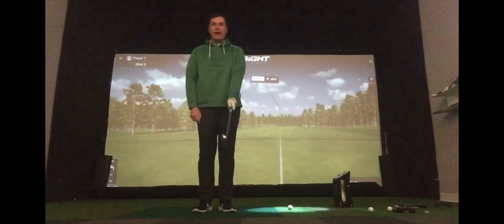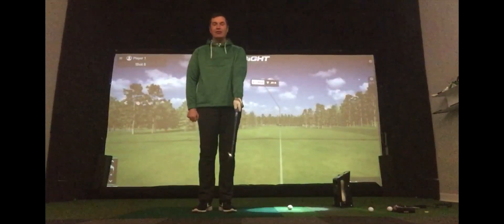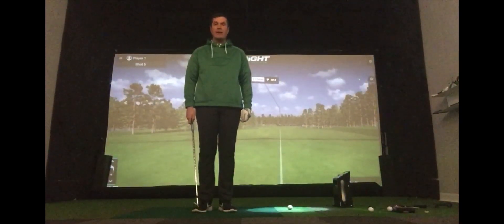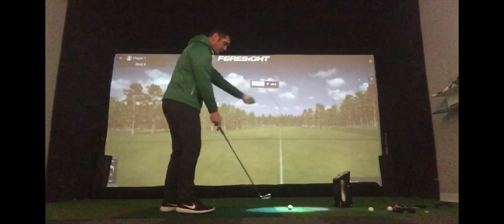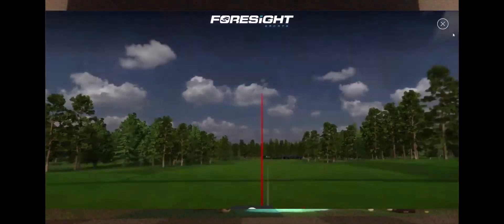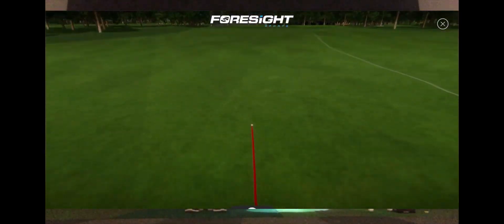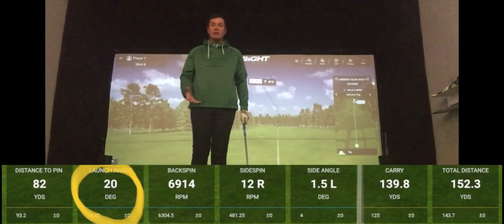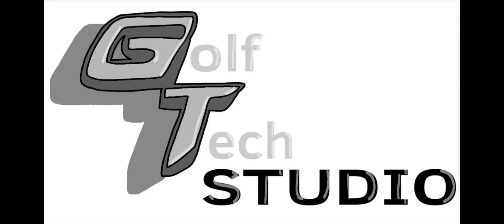3D Club Face control.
Why face angle isn’t just about direction.